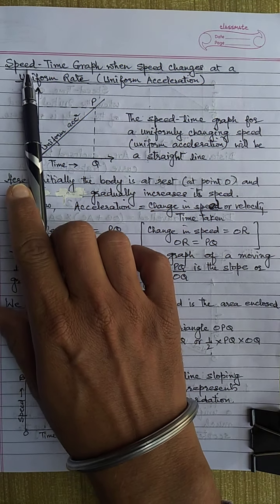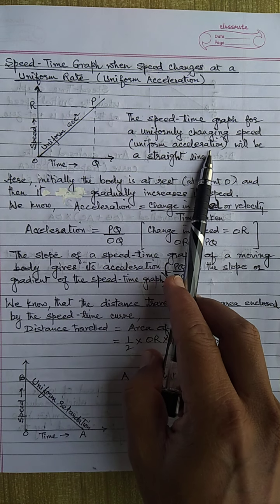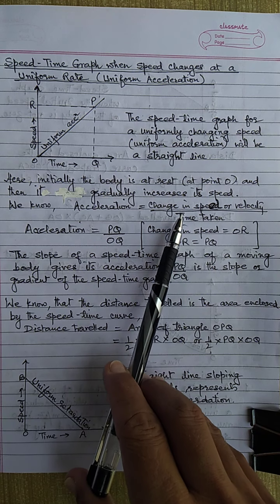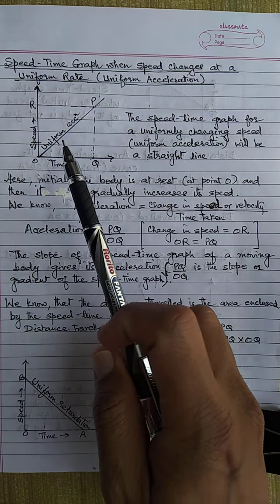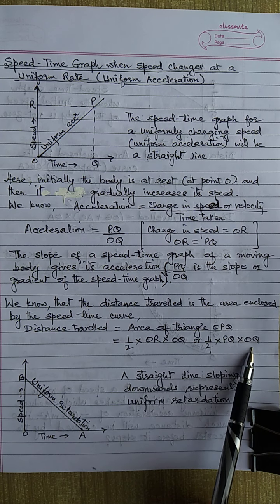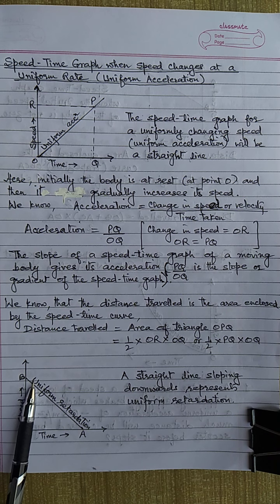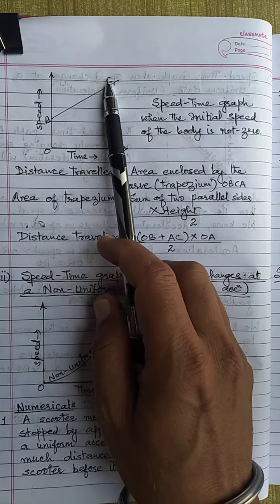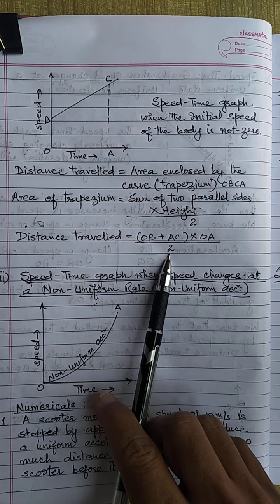Physics9 Motion Lec4 part3